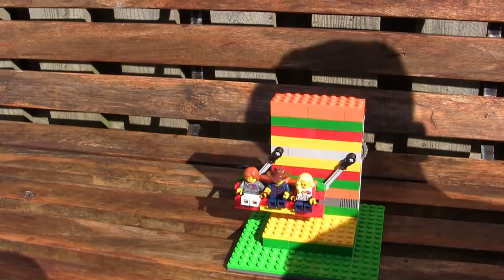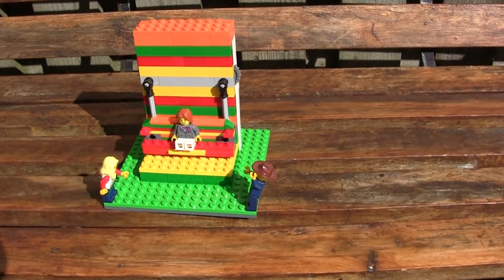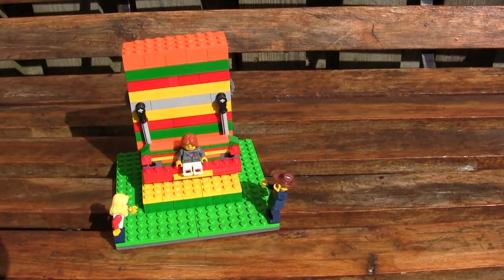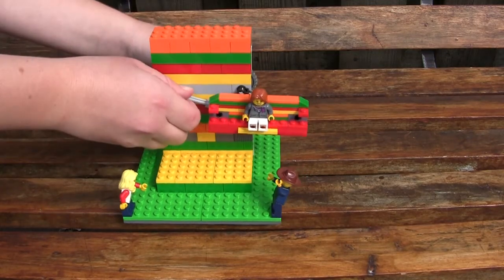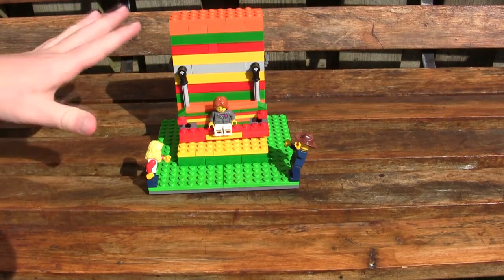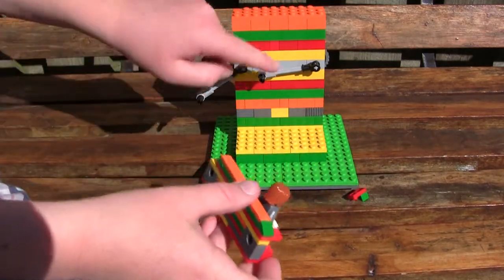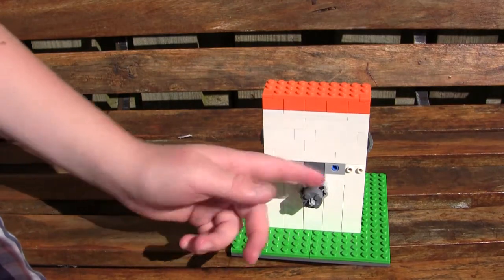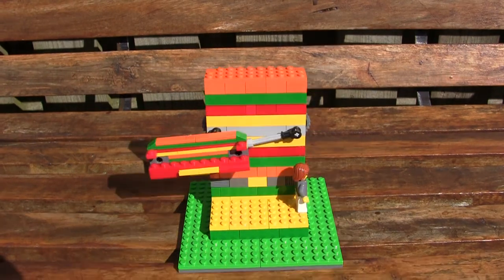Working Lego Mini Miami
In this video, I show you my working lego mini Miami.

Feel free to drop any suggestions down in the comments below.